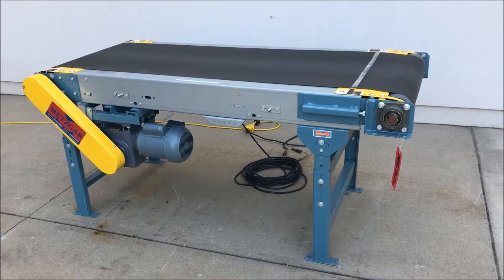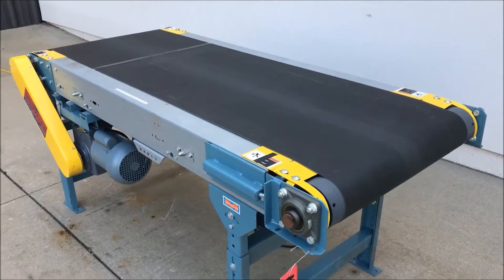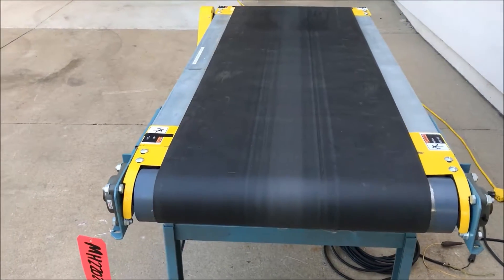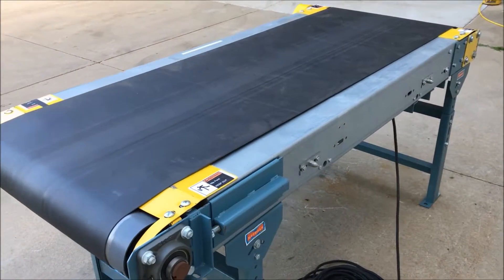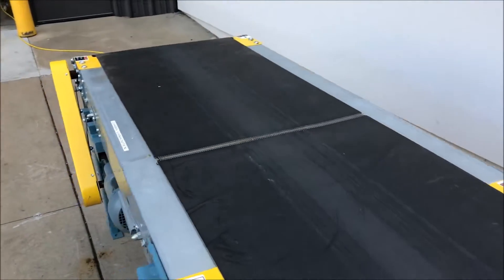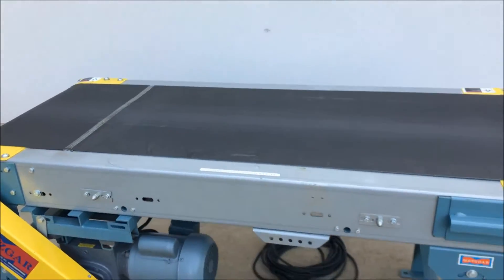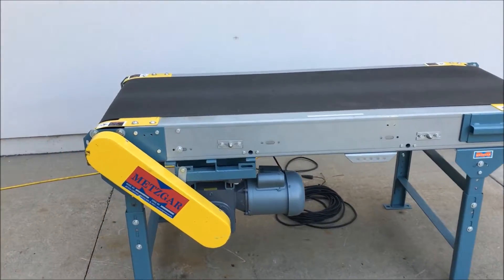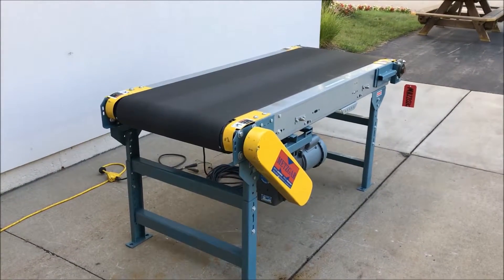Metzgar Power Belt Conveyor MH2202C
Manufacturer Metzgar
Model # 701E3024
Serial # 6460MS131616
Type Power Belt Conveyor
Volts 115-208/230
Amps 10.6/5.2/5.3
Dimensions 74"L x 36"W x 34"H
HP .5
Tested By AH
Weight 500
74"L x 30"W Conveyor Bed. 24" Wide Belt. Currently Wired for 115 Volt. Single Phase. 18 FPM

Lanco LLC
665 10 Mile NW